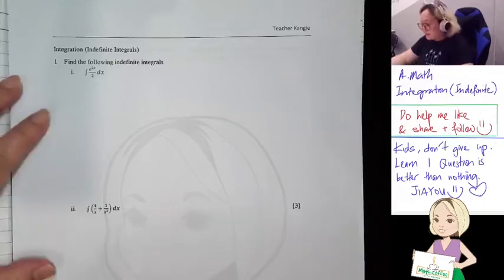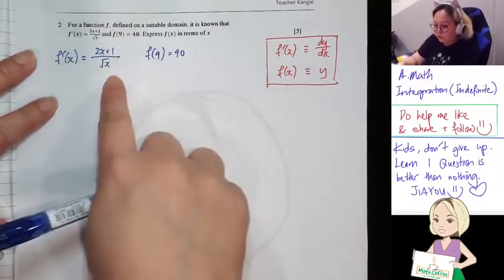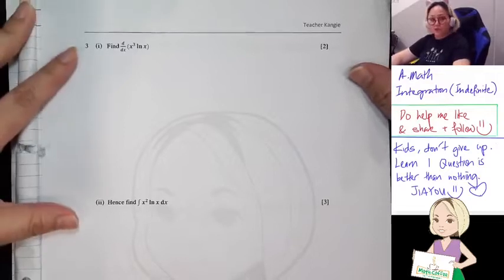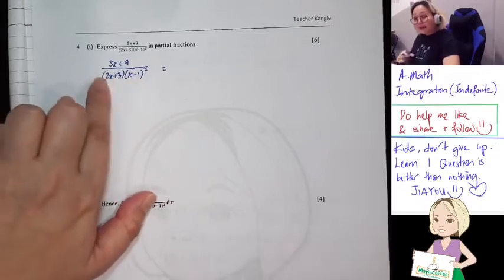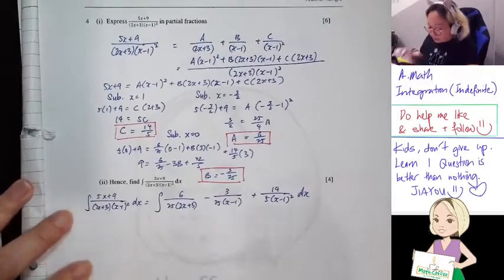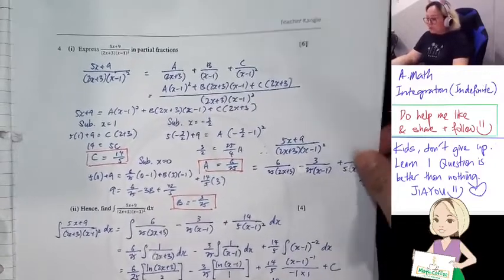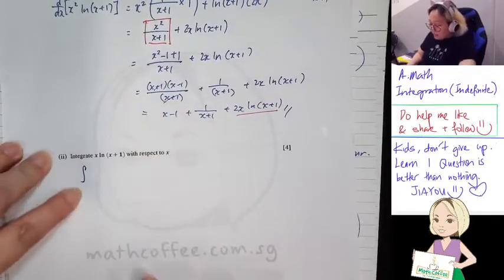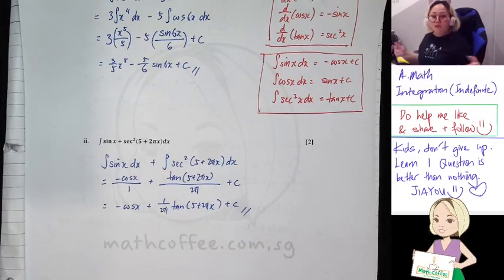How to do Integration (Indefinite Integrals) ?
Session: TikTok Live Replay #45
Subject: Additional Mathematics
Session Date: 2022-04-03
Lesson: Integration (Indefinite Integrals)

Credits to:
-Anglican 2018 Sec 4E AMath Prelim Paper 2
-Kranji 2018 Sec 4E AMath Prelim Paper 1
-Pasir Ris Crest 2018 Sec 4E AMath Prelim Paper 1
-Commonwealth 2019 Sec 4E AMath MYE Paper 1